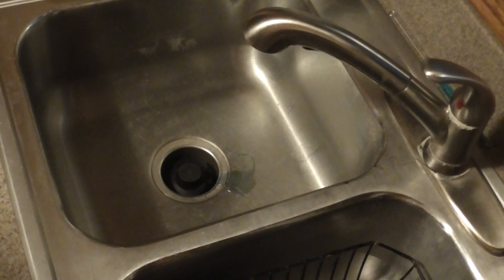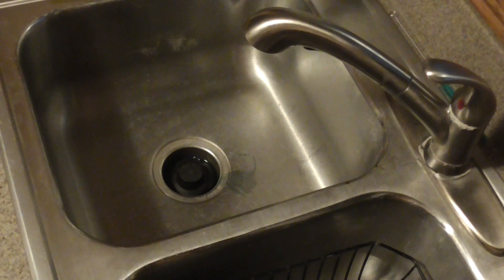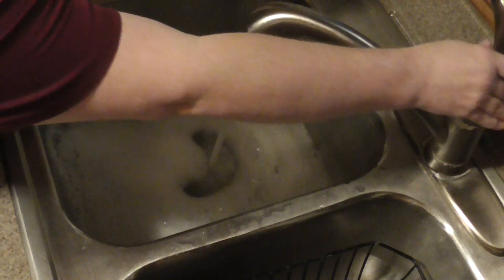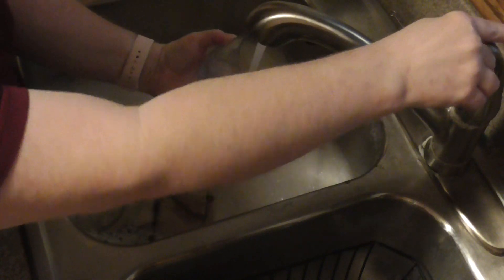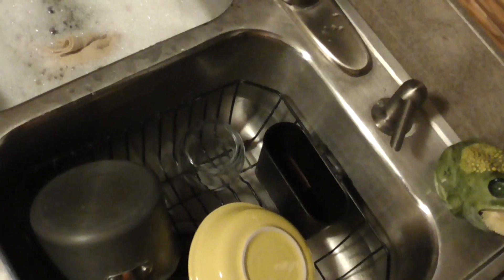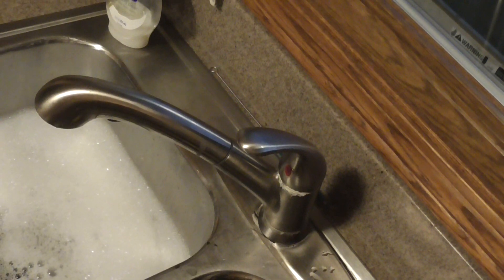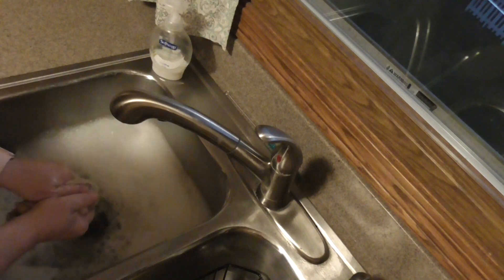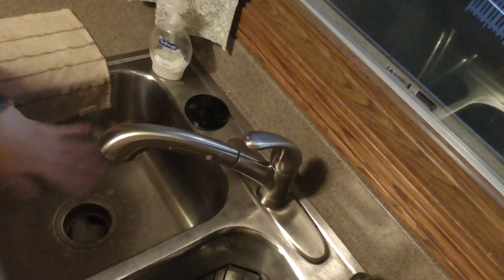Early Morning Dishwashing